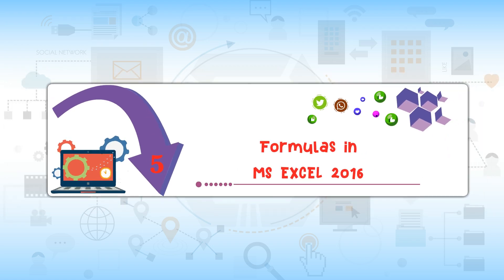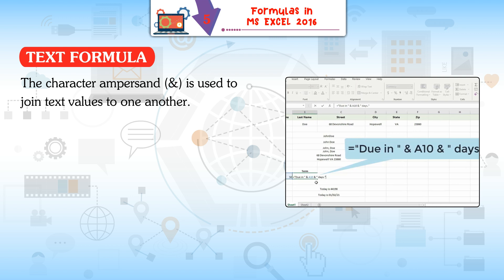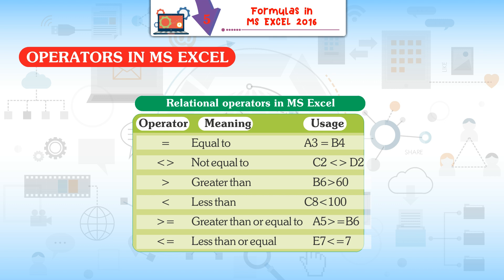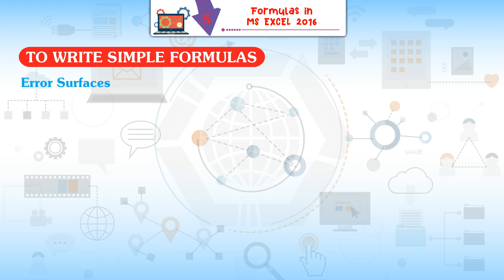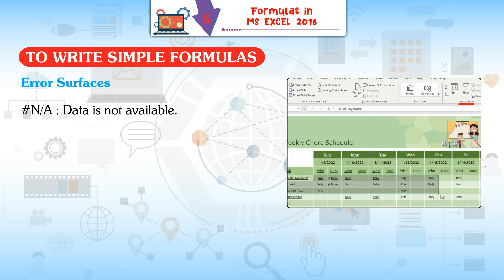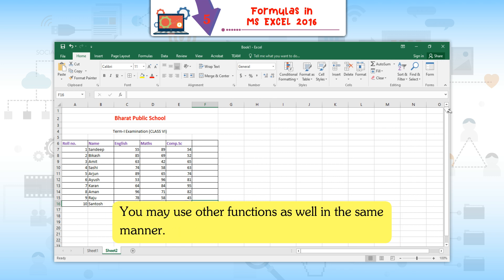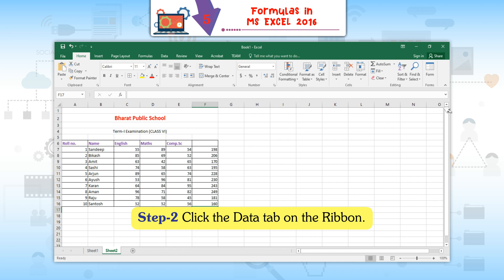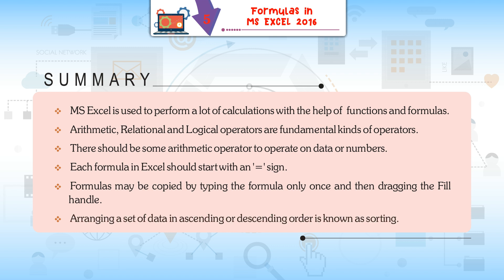Ch 5 | Small Step | Computer | Computer 6 | Formulas in MS Excel 2016 | For children